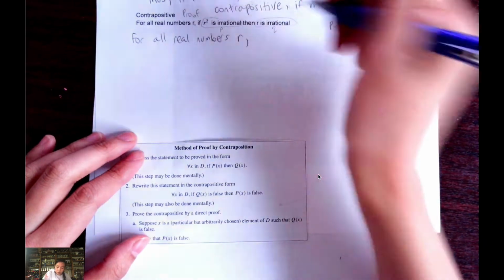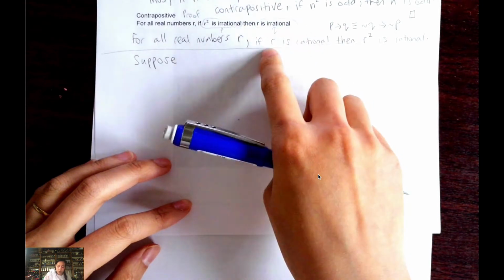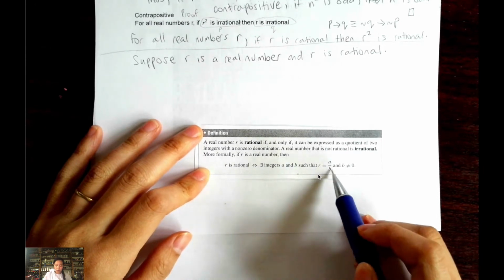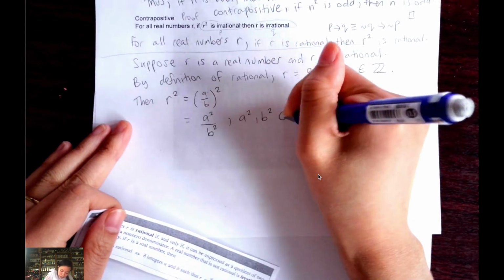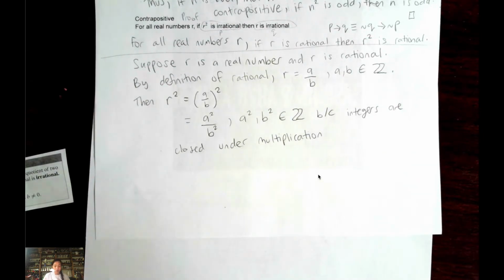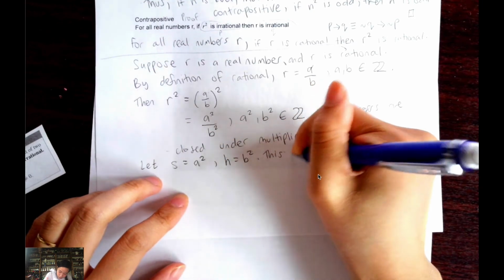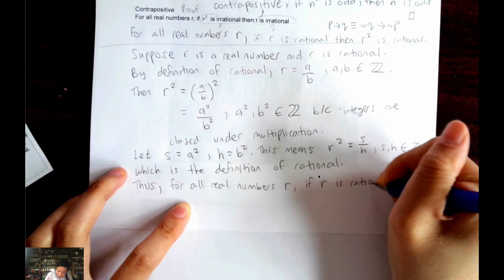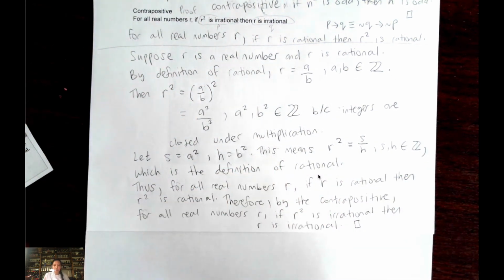Proof by Contraposition: For all real numbers r, if r^2 is irrational then r is irrational